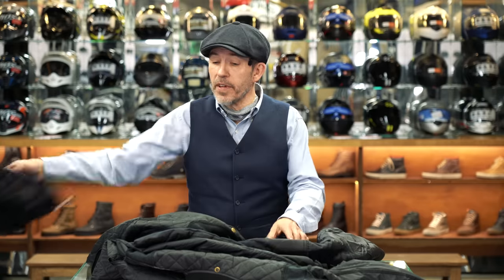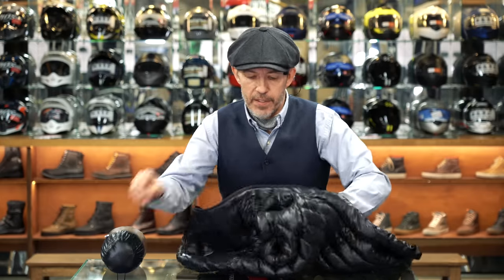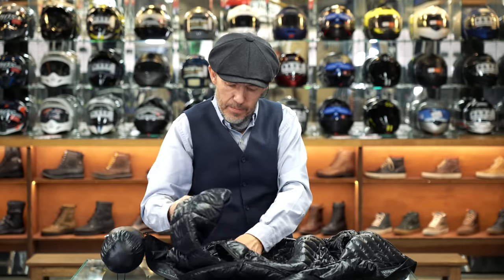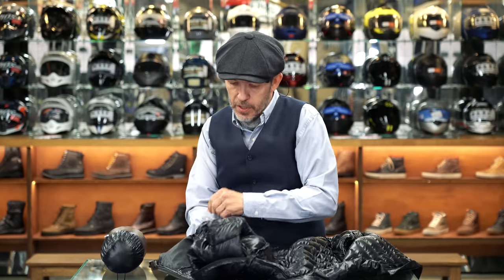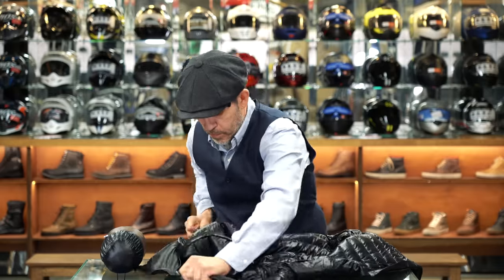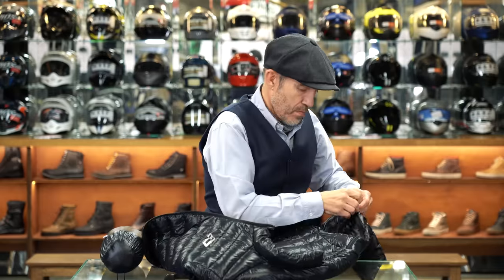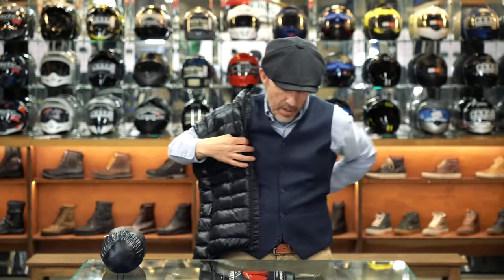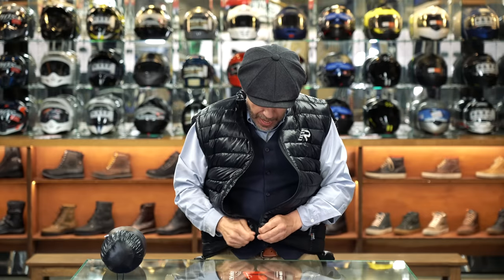Battle of the Downs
In this video review, Chris talks through our favourite down motorcycle jackets.

To buy the Klim Maverick jacket, Maverick jacket

To buy the Belstaff Long Way Up Down jacket,